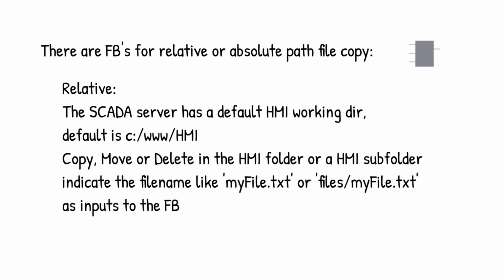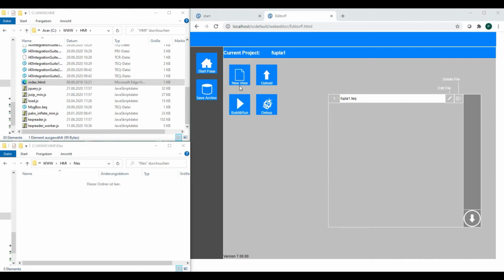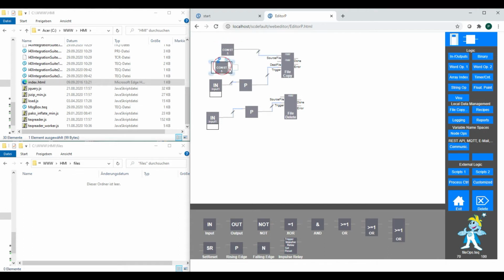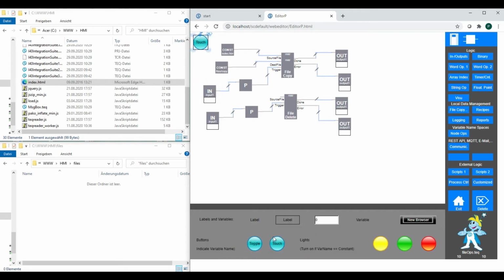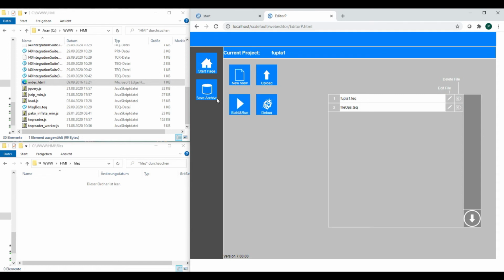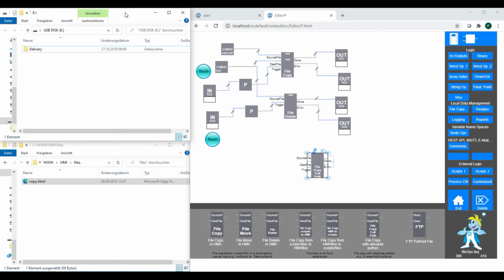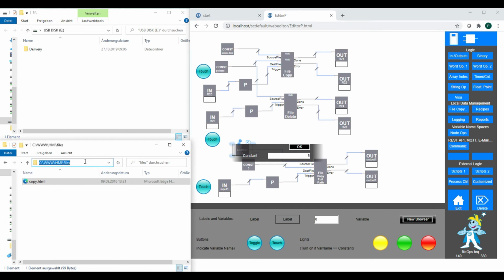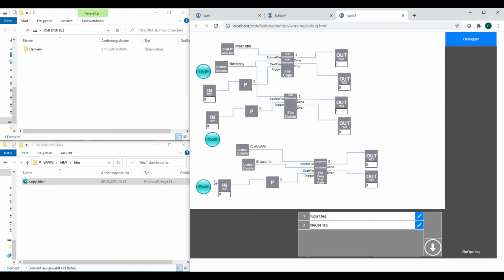I4.0 Integration Suite: Part 3 File Operations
This video shows how to copy, move and delete files with the SpiderPLC. It also explains the different folders that can be accessed.
The 'SpiderControl I4.0 Integration Suite' is a comprehensive tool chain which enables automation professionals with a PLC and SCADA background to develop I4.0 and IIoT solutions by easy means.
This video is part of our 'Online Academy' series. for more.